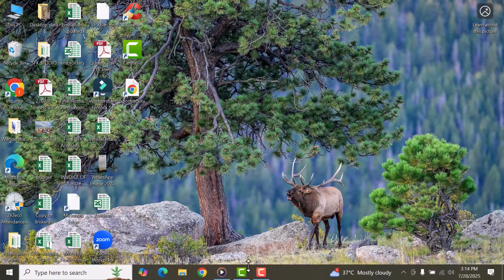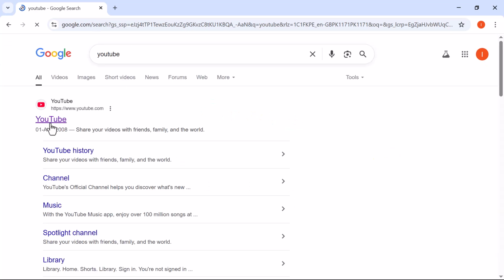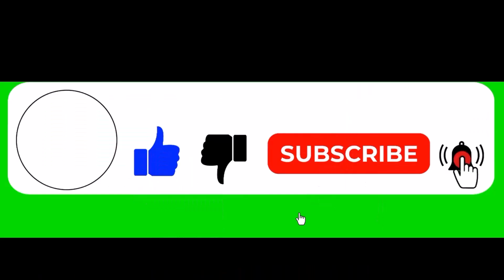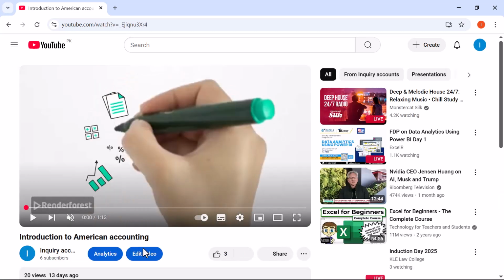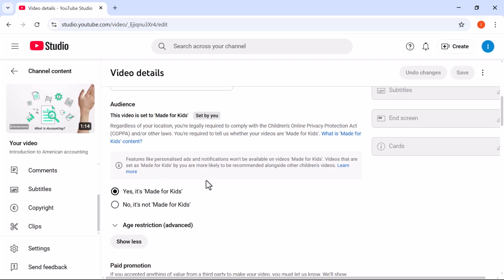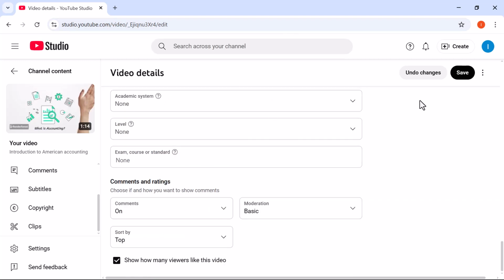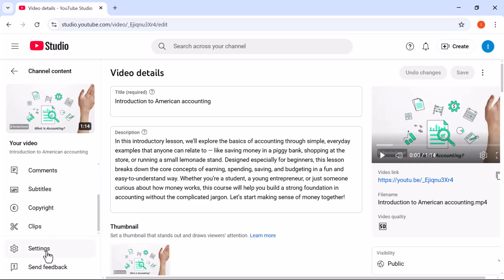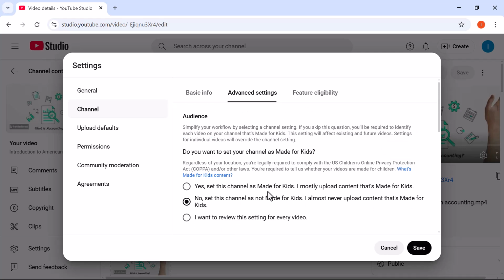How To Turn On Comments On YouTube Enable YouTube Comments Step by Step Guide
Here's a step-by-step prompt you can use to turn on comments on YouTube videos, including the important note about videos made for kids (which cannot have comments enabled due to YouTube’s child safety policy):

🎯 How to Turn On Comments on YouTube Videos (2025 Updated Guide)

🚫 Note: If your video is marked as “Made for Kids,” YouTube disables comments automatically, and you cannot turn them back on due to compliance with COPPA (Children’s Online Privacy Protection Act).

✅ For other videos, follow these steps:

✅ Step-by-Step to Enable Comments on a YouTube Video: